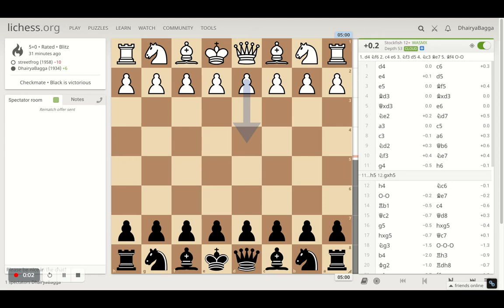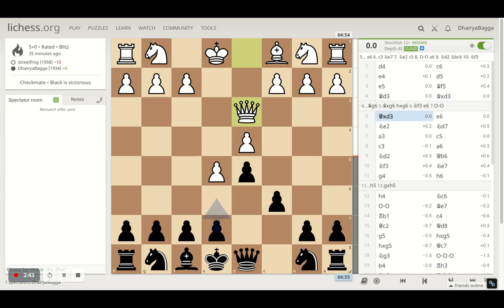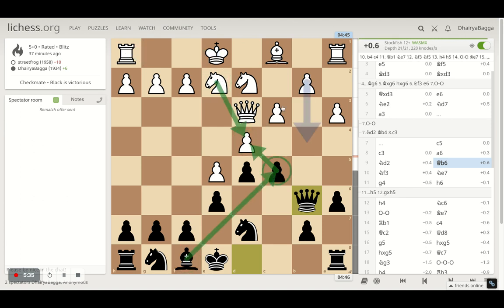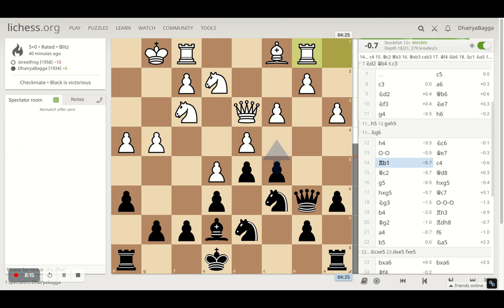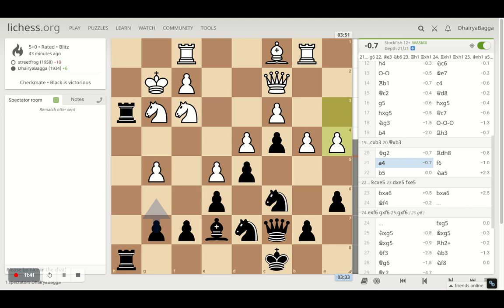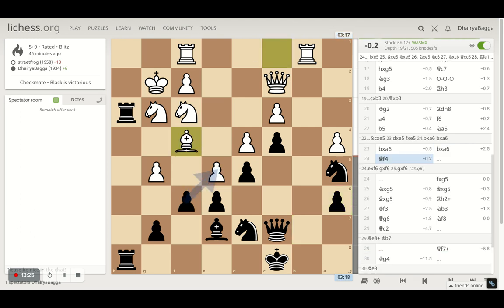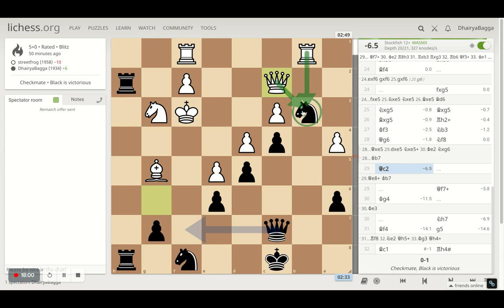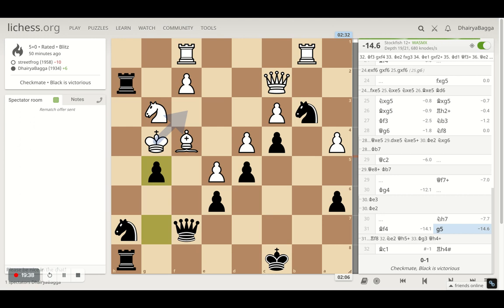How to Counter Attack in Chess? Caro Kann can be aggressive too! One of the Best Counter Attacks!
How to counterattack in Chess? Chess is aggressive and your opponent will most times try to put you down early by attacking you the best possible way.
Here's how you can counter attack in Chess by playing the Caro Kann!
Learn Caro Kann and much more of middle game Chess strategies at Chessyard!

Google Pay UPI Id: dhairyabagga@okaxis
Phone Pe BHIM UPI Id: 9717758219@ybl
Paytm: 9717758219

Let's play!